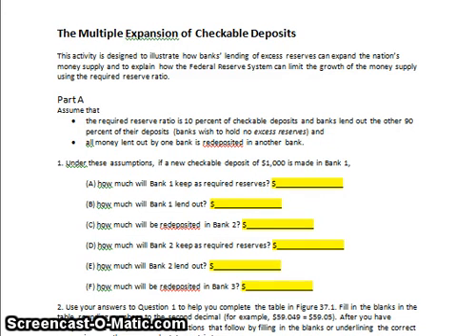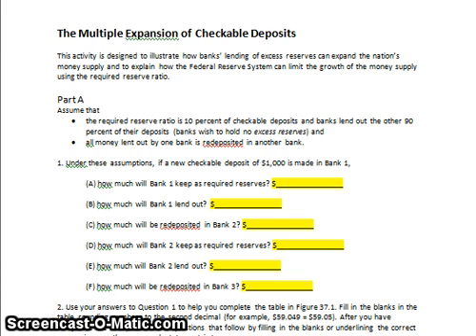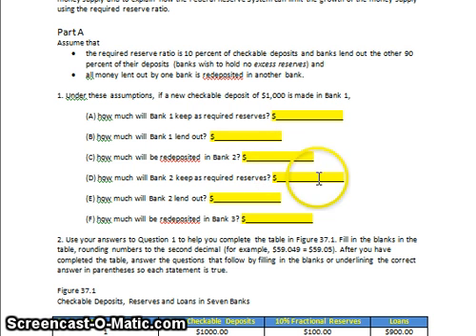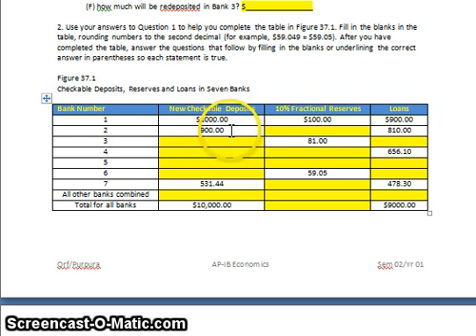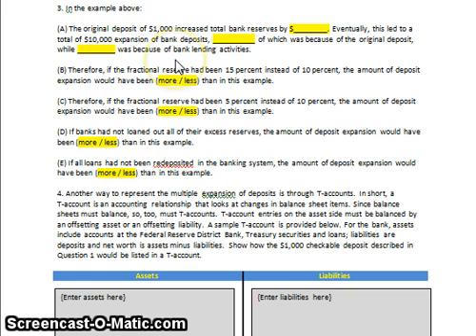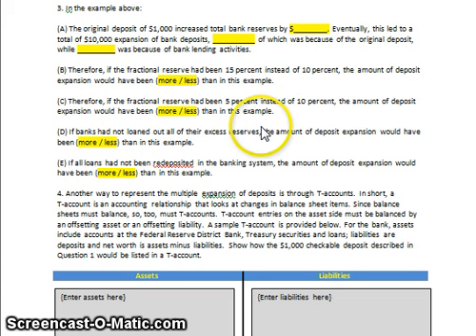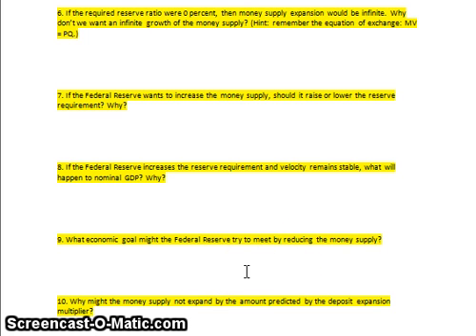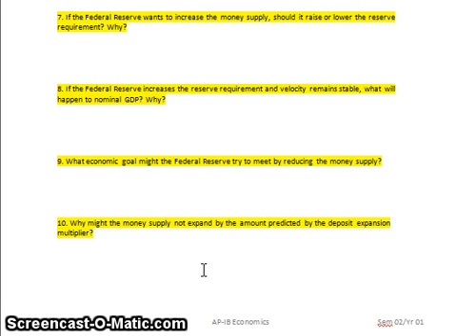Multiple Expansion of Checkable Deposits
A video taking students through the function of the deposit expansion multiplier and the Fed's use of reserve ratios.